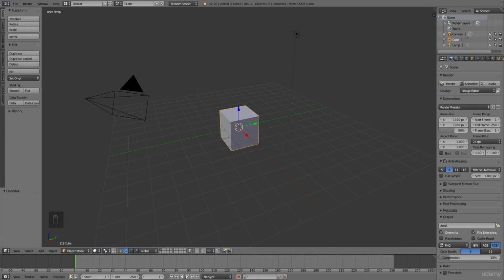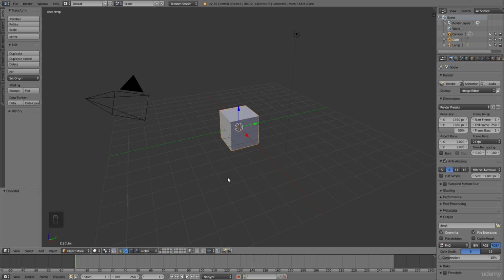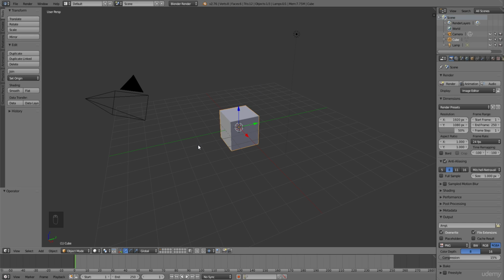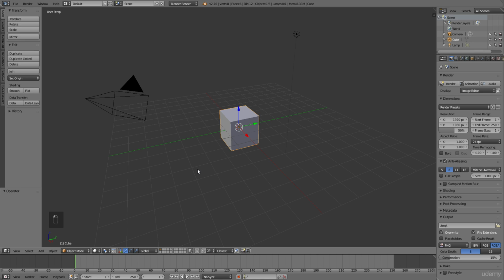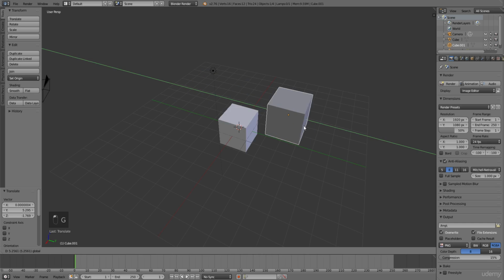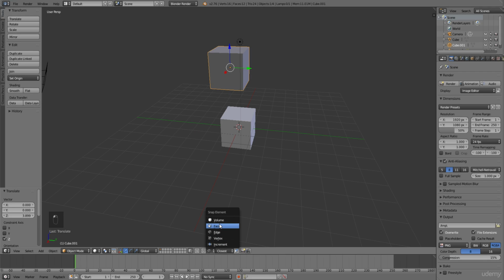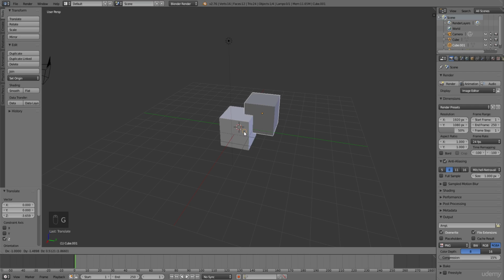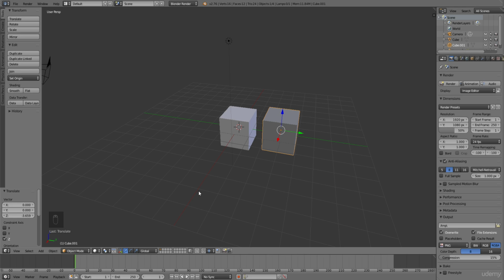How to Snap objects in blender Tutorials Lecture 6 l snaping objects objects l Blender basics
This is a short whole course about Blender for Beginners a 3D modeling software specifically for character modeling.
Blender for beginners Basics Complete Course

Blender for beginners Basics Complete Course Tutorials Lecture 1 l Introduction l 3D Modeling Tutor l Blender basics course
Blender for beginners FULL course video tutorials.
How to Use the blender for beginners.